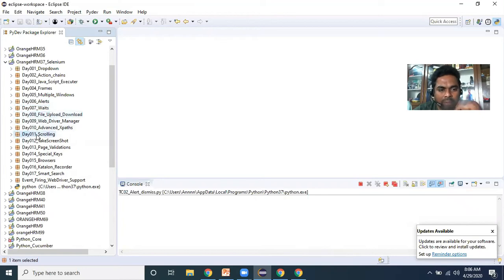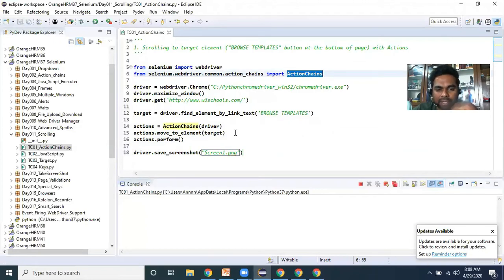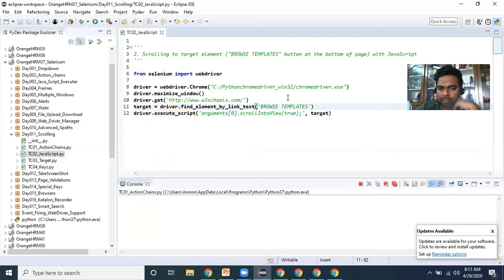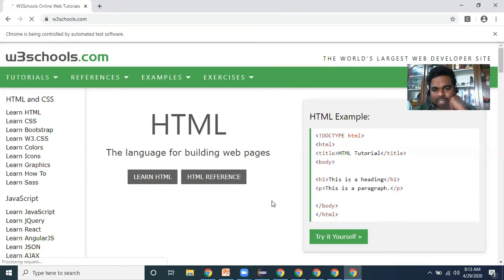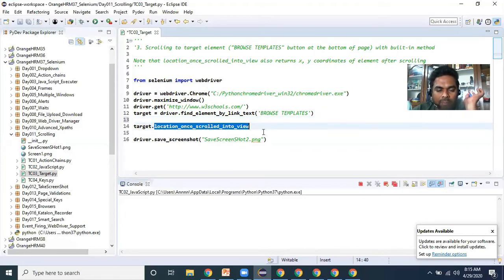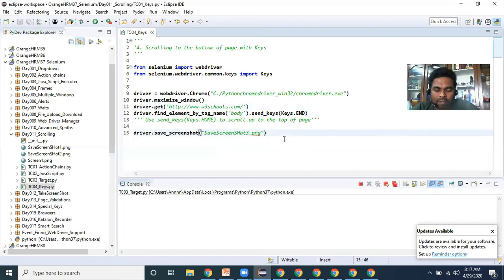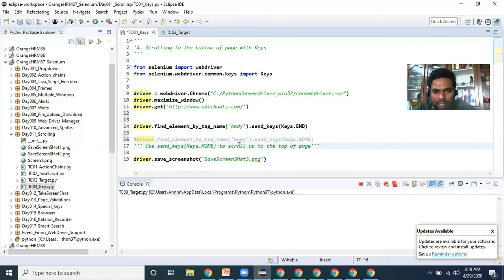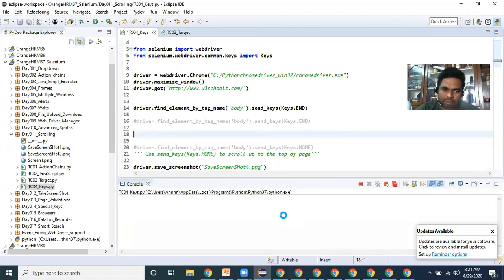Scrolling in Selenium Python